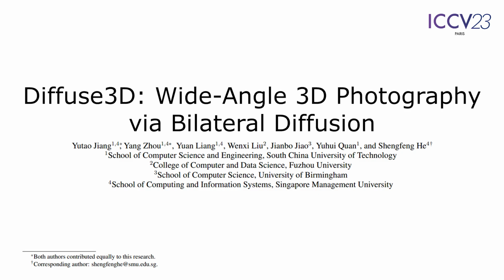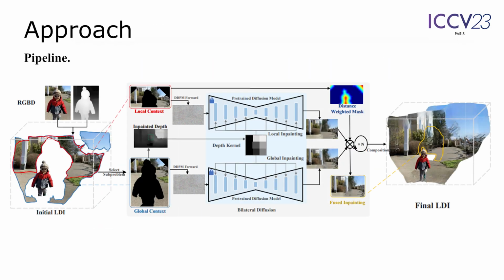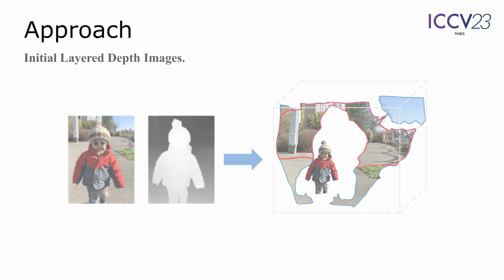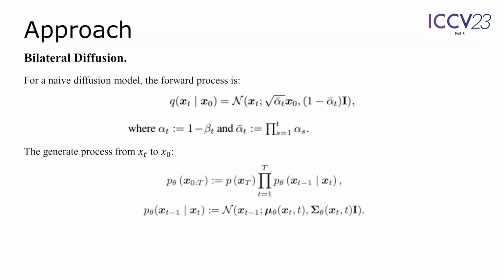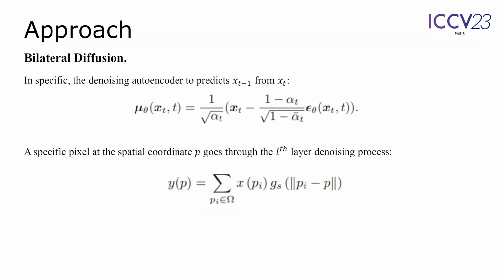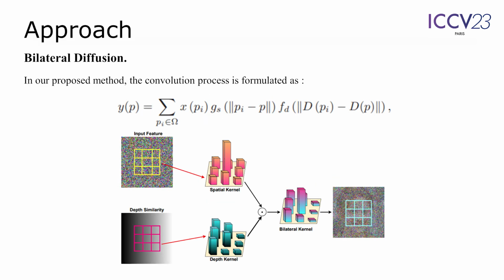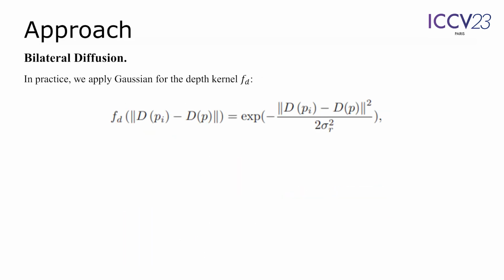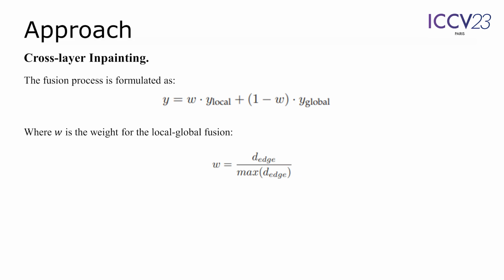Diffuse3D: Wide-Angle 3D Photography via Bilateral Diffusion